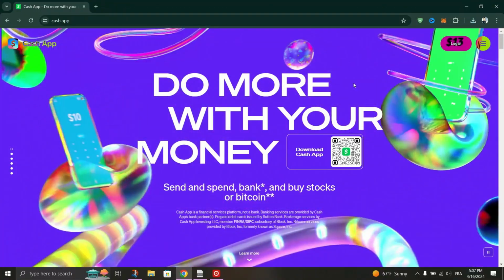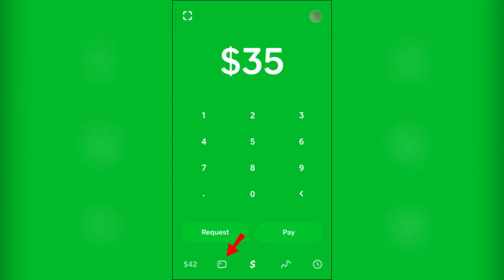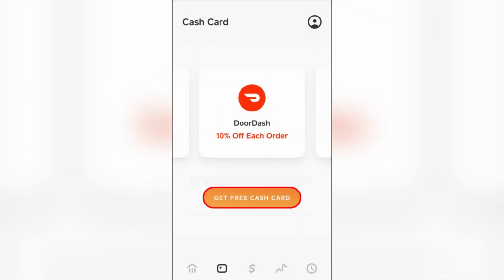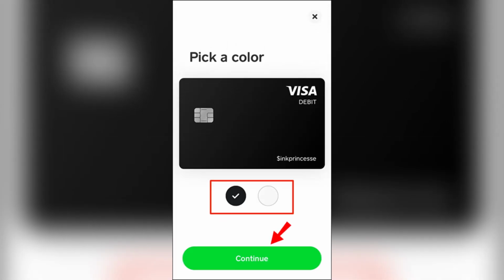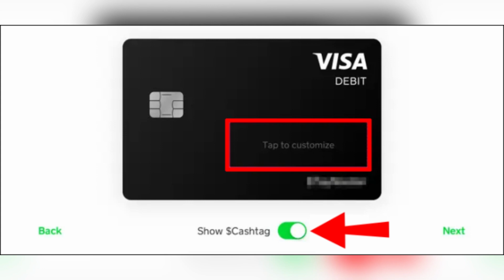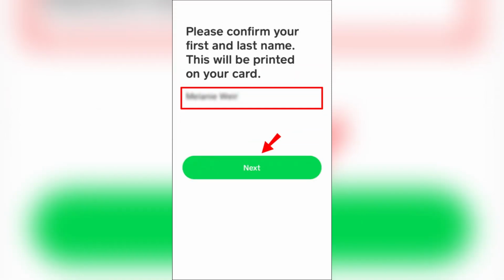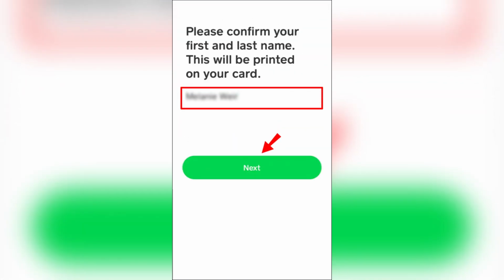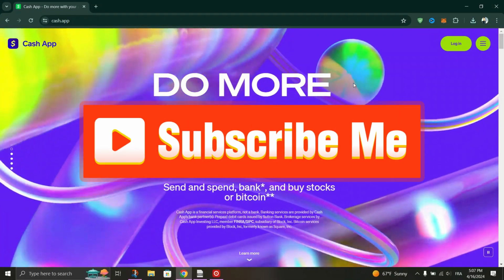How To Get A Card For Cash App : Step-by-step Guide (2024)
Looking to get a Cash Card for your Cash App? 📱💳 In this step-by-step tutorial, we'll show you exactly how to get your hands on one! From downloading the Cash App to customizing your card, we've got you covered every step of the way.
Don't miss out on the convenience and benefits of having a Cash Card!
Watch now and start enjoying the perks of your Cash Card today! 💸🎉